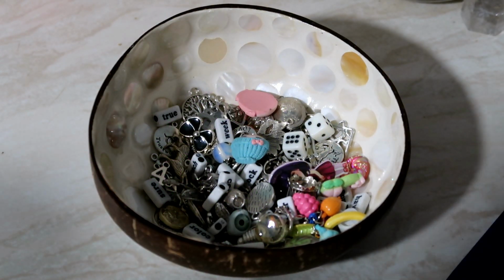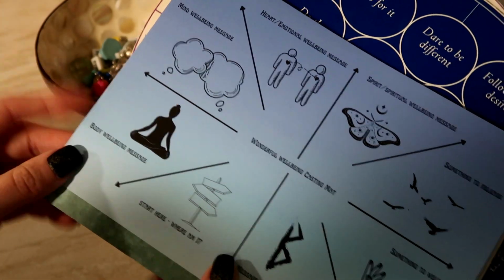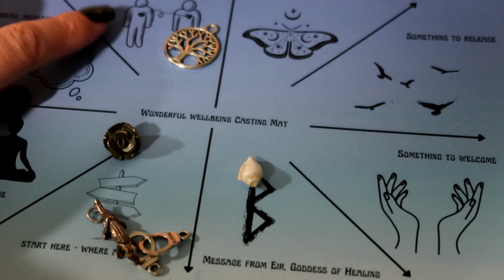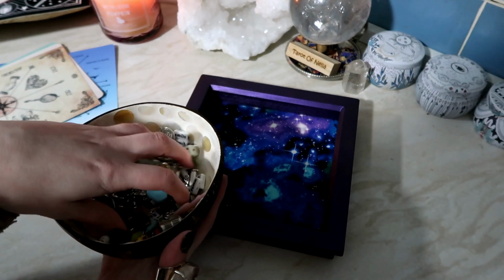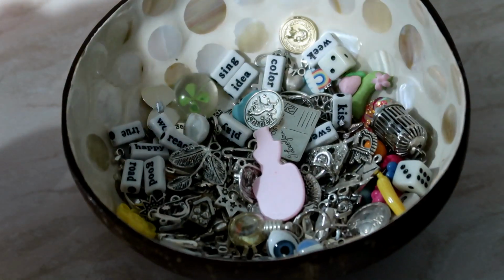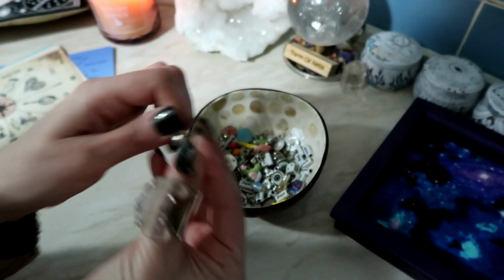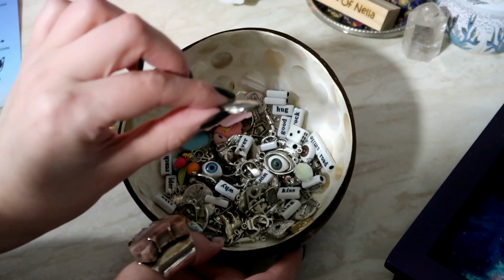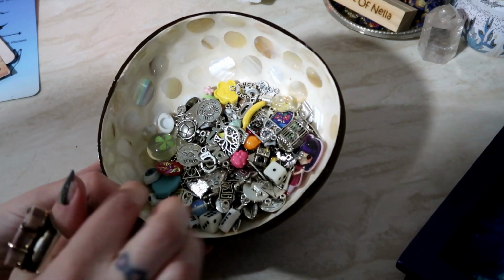How To Use Divination Charm Casting + My Charms Collection 📿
Charm casting is a form of divination that uses small charms and trinkets, often items you have laying around the house. You then cast these charms upon a surface to connect with your inner wisdom and tap into your intuition.